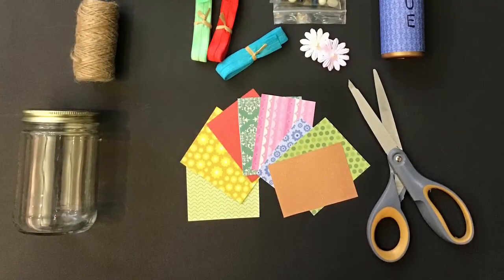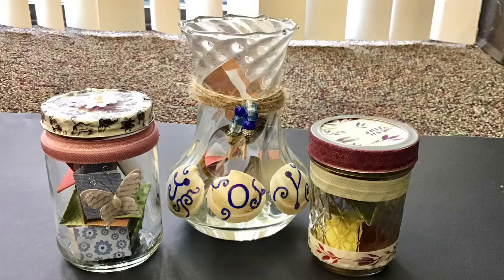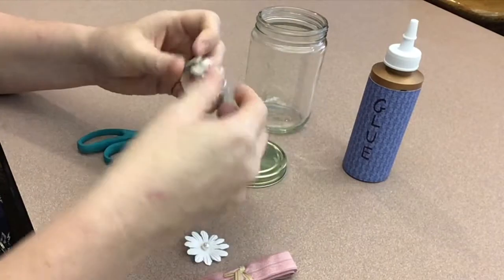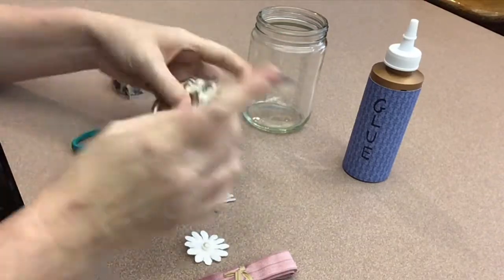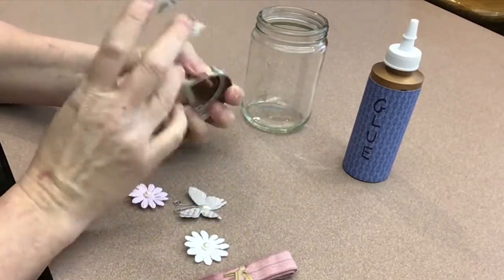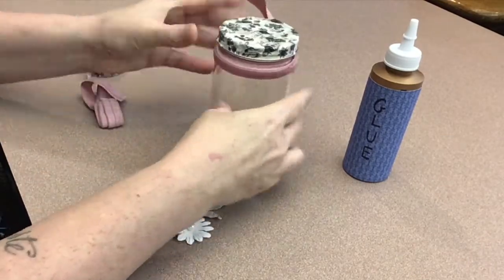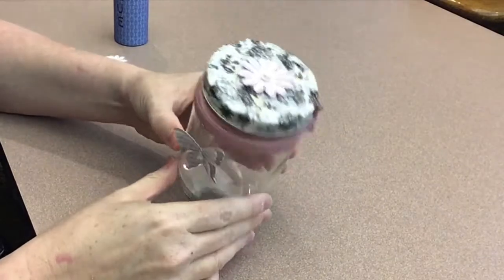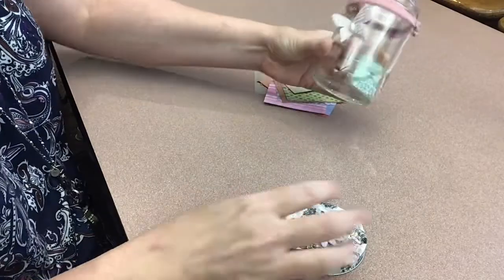Adult Crafternoon: Joy Jars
Join Katie as she shows you how easy it is to make a joy jar that can be used to collect moments of happiness! Joy jars are a visual reminder to write down beautiful moments, fold them up, and place them into your jar so that you can look back on them later with gratitude. All you need in order to make one is a glass jar or vase, decorative items of your choice, and you may choose to use colorful paper or regular paper to write down your moments. This project can be a personal expression, or the whole family can join in!